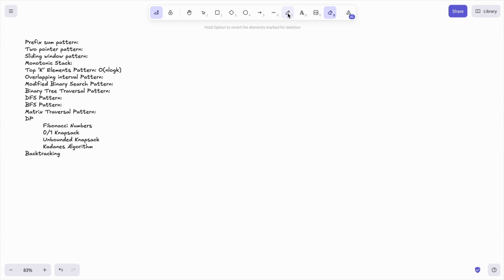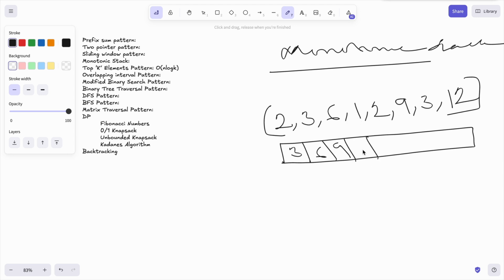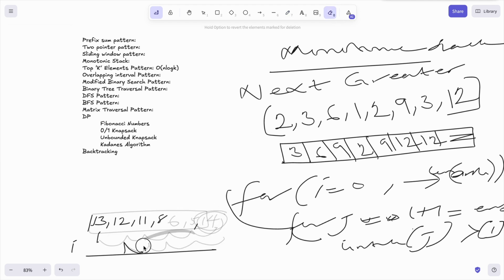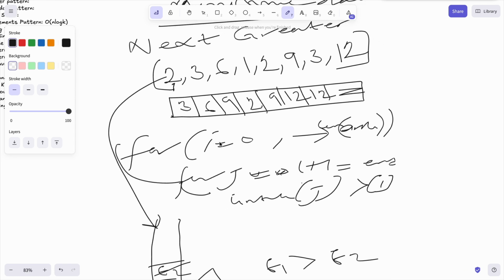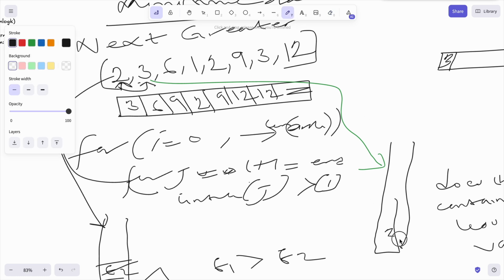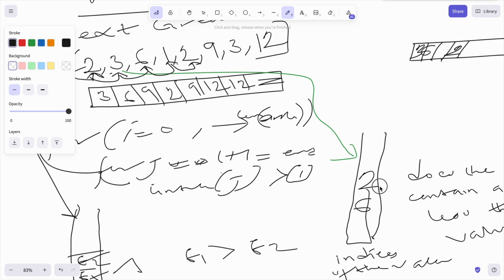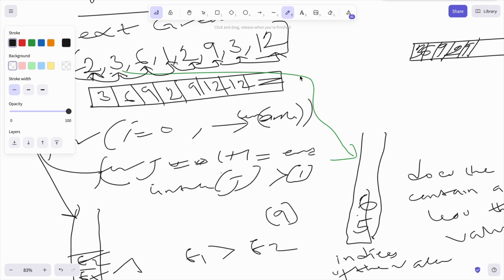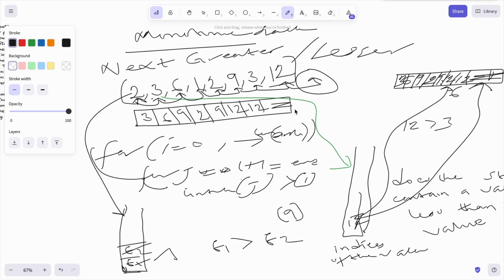Monotonic Stack Pattern Simplified! 2025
This video contains a detailed explanation of the Monotonic Stack Pattern, with an example to walk you through the solution.

1. Next Greater Element I
2. Next Greater Element II
5. Largest Rectangle in Histogram